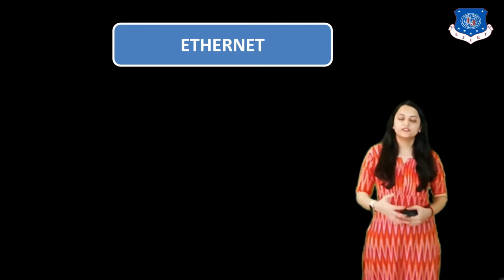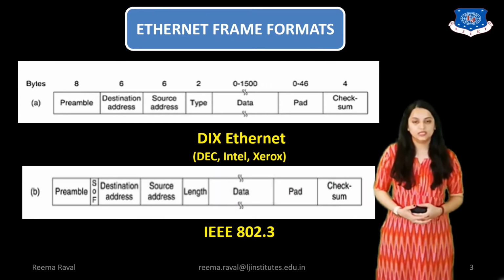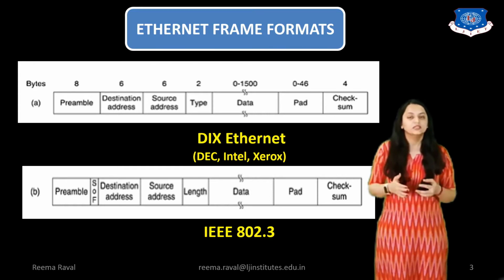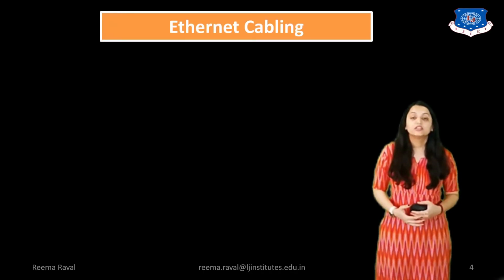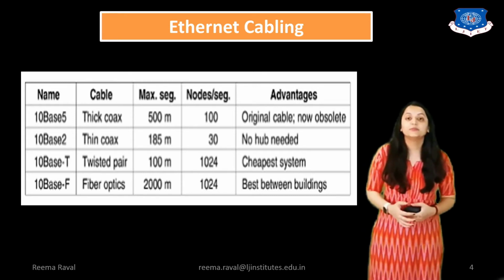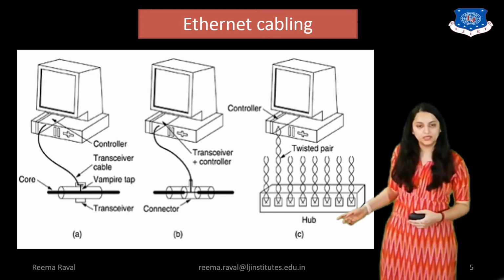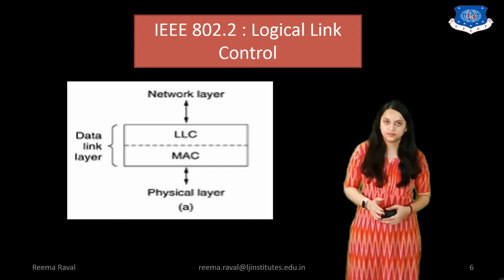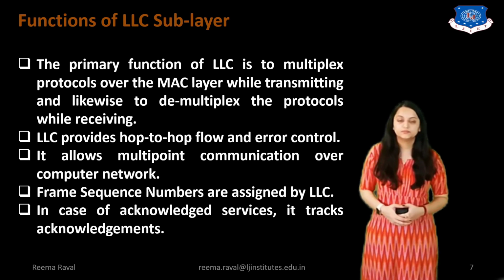SEM 6 EC CN Session 14 Ethernet & LLC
Topic : Ethernet & LLC

Now from the video try to give answers for following questions:
1) LLC stands for?
2) Give types of Ethernet.
3) Give IEEE standard of Ethernet.
4) Give IEEE standard of LLC.
5) What MAC stands for?
6) What SOF stands for?
7) How many bytes are there of Preamble field?